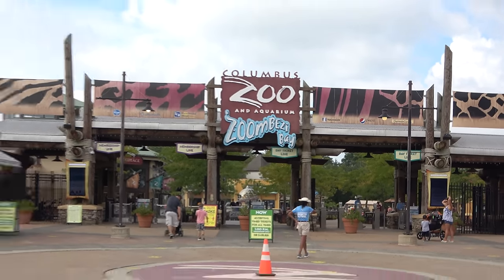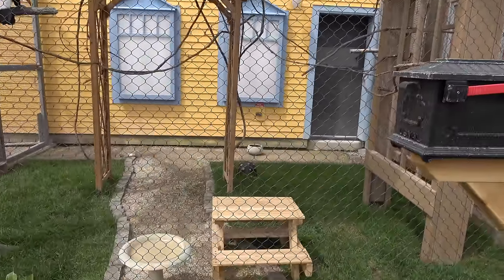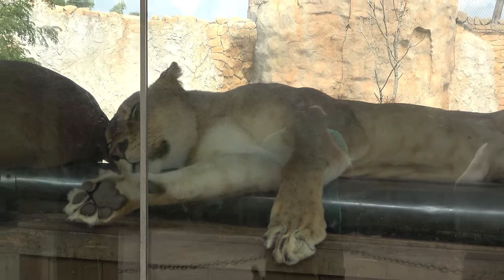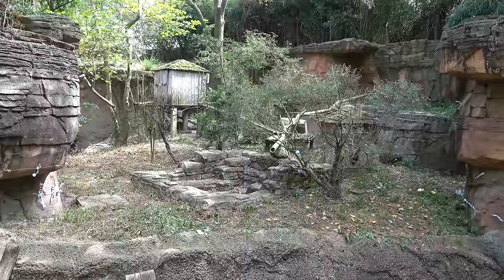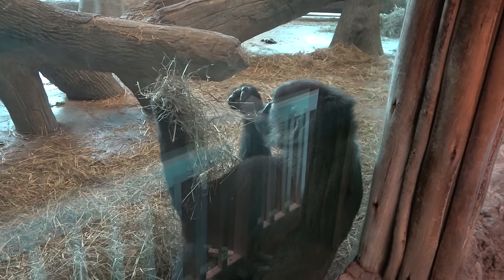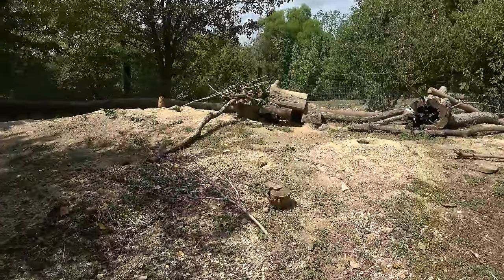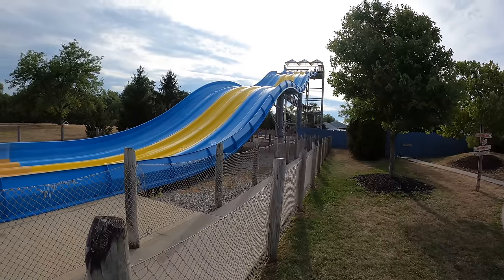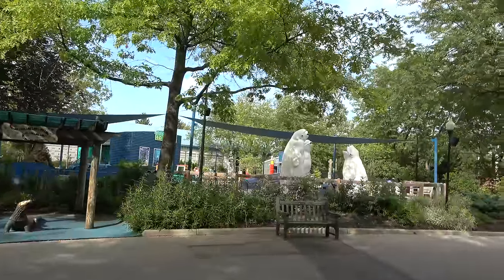Columbus Zoo Tour & Review with The Legend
Join Molly & The Legend as they show you around the incredible Columbus Zoo and Aquarium.  This video shows off all the animals and exhibits that can be found at this Ohio attraction along with the many rides and the zoombezi bay waterpark.

2 PM weekdays & 10 AM weekends

The Legend @inthelooplegend
Hyde @onlinehyde
Ranger @parkblotter

Untapped: DrewTheIntern